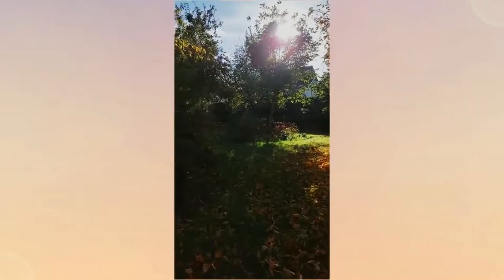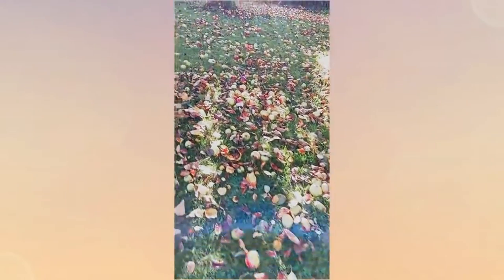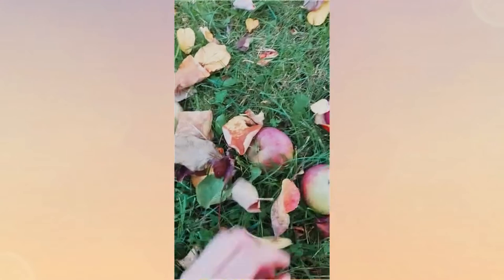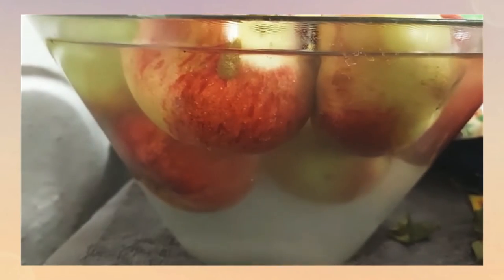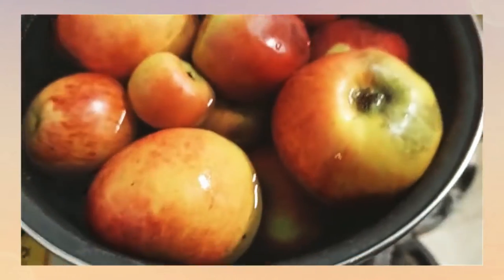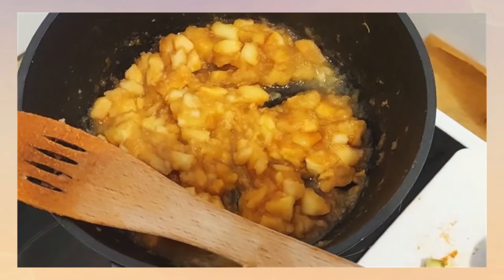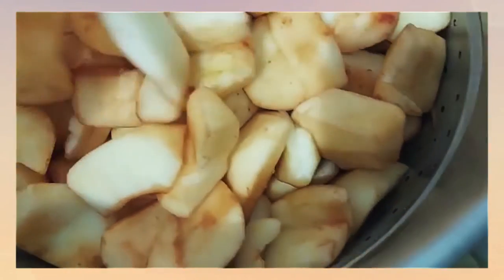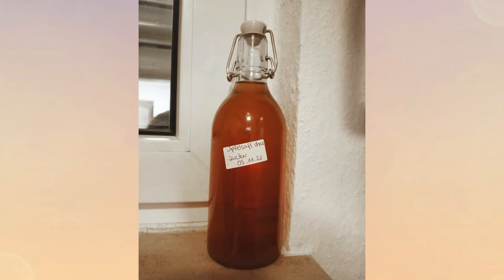What Can You Do With APPLES? How To Process Apples!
Everything You Can Do With Apples! How To Process and How To can Apples

Hey there!
Today I'm showing you a beautiful apple plantation on which my brother and I harvested our own apples! It was fun and we felt more connected with nature as well as thankful for the opportunity.
In this video I will also vlog about canning and processing fresh apples, what we baked and how many apples we actually harvest.

Can you guess how much kg we harvested? :)